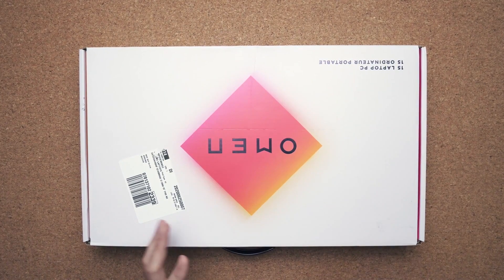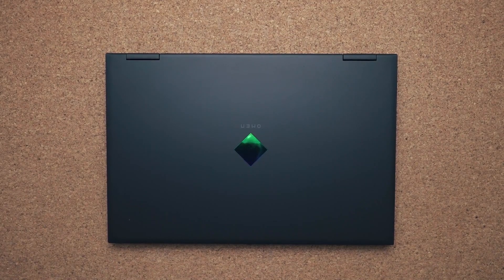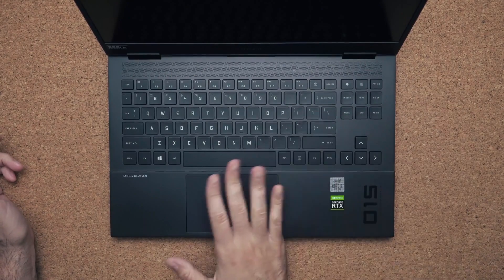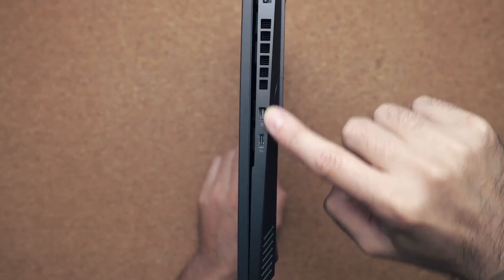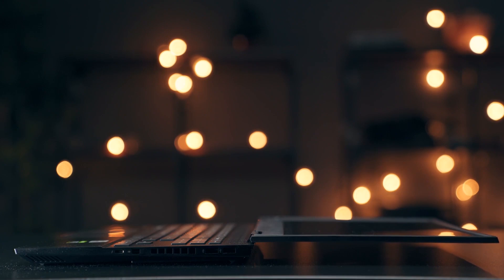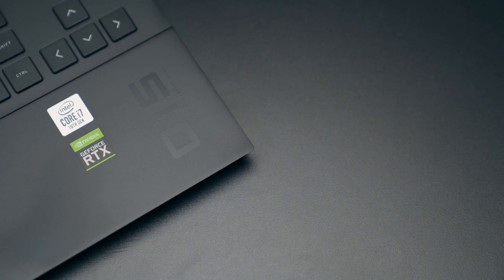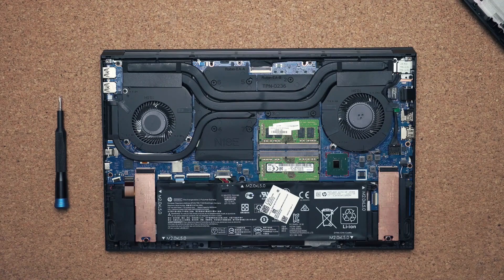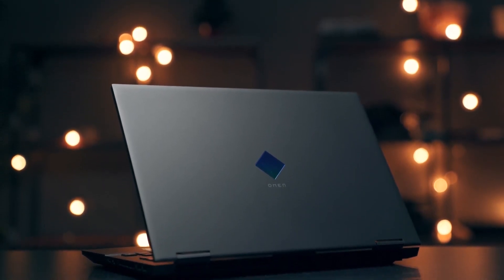OMEN 15 Laptop (i7/2060 RTX) | Matthew Moniz Product Walkthrough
Tech fanatic Matthew Moniz shows off the OMEN 15 Laptop features, runs performance tests and shares his thoughts on our new gaming laptop with 10th Gen i7 CPU and an Nvidia GeForce 2060 RTX.

About OMEN:
OMEN Official. We champion the journey of everyone who plays.